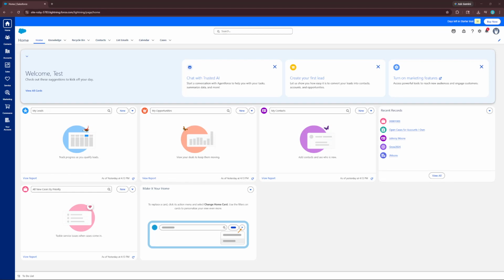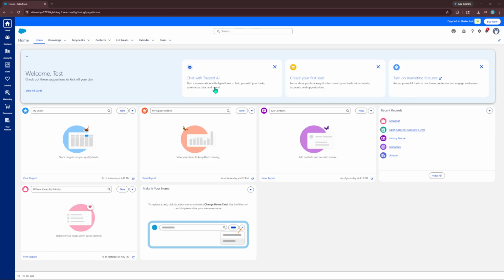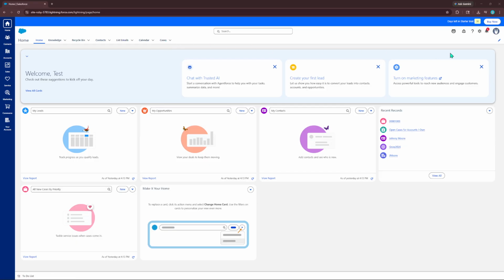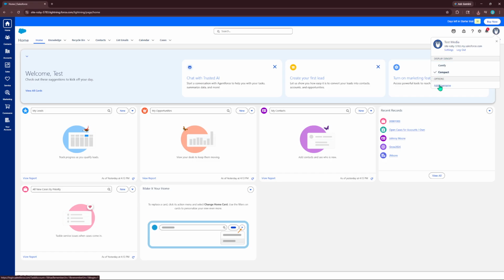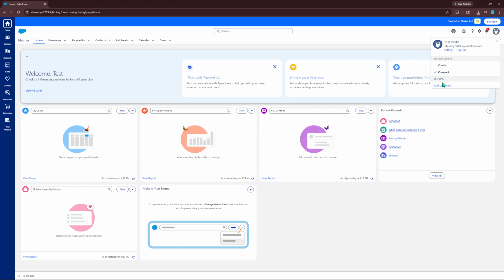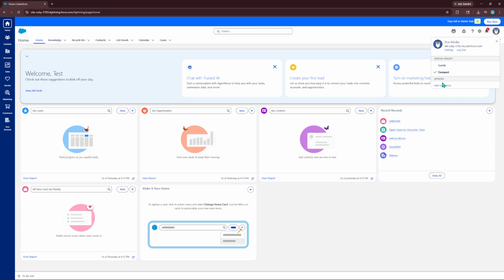How to Open Salesforce Classic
In this video, I’ll show you how to open Salesforce Classic.

The method is very simple and clearly described in the video. By following all the steps, you’ll easily learn how to switch from Salesforce Lightning Experience to Salesforce Classic and access the Classic interface whenever you need it.